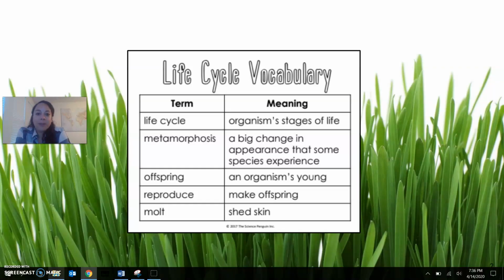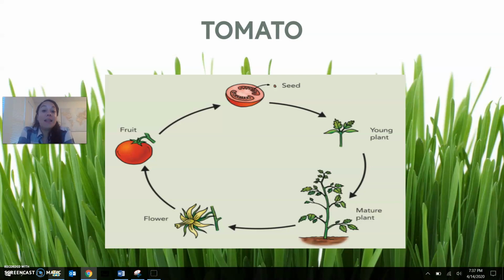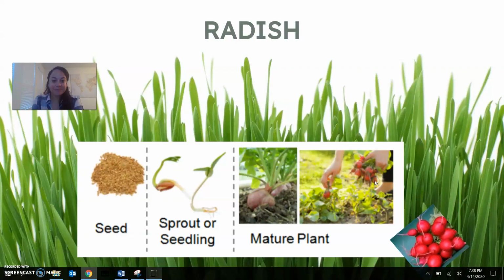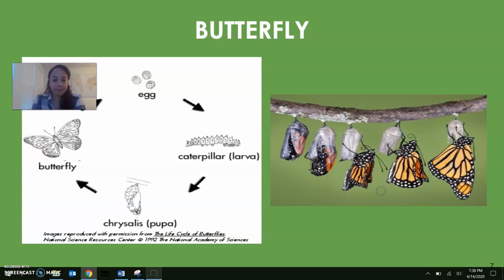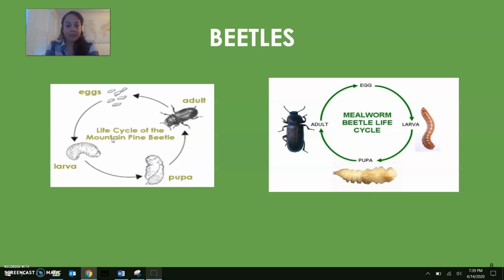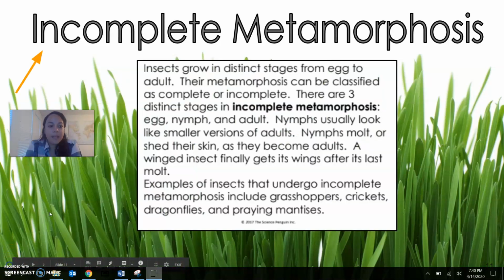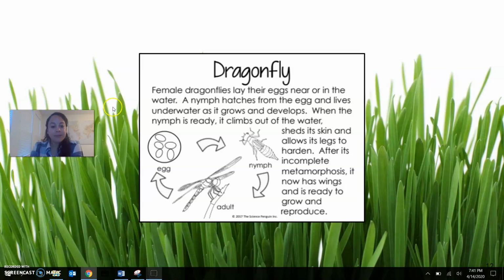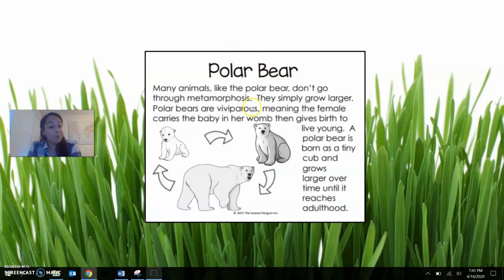Science Lesson- April 19